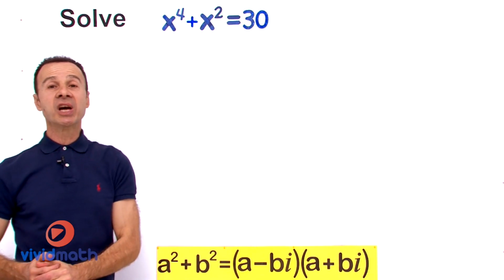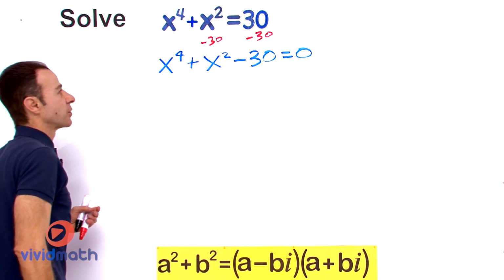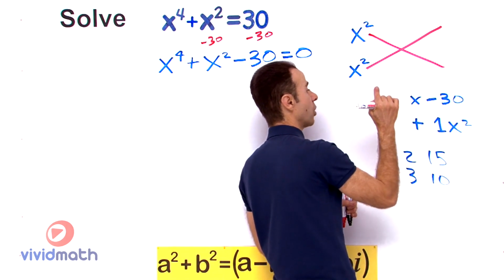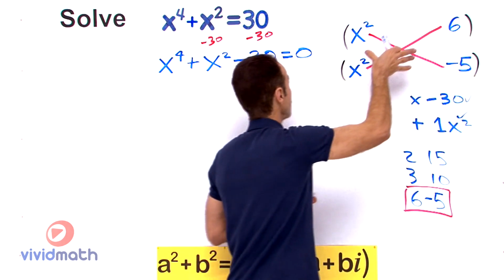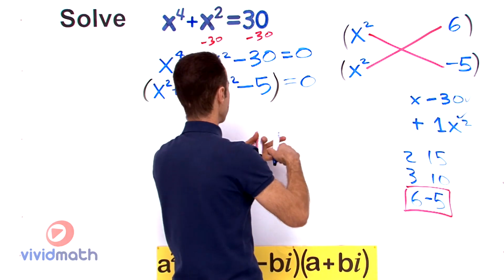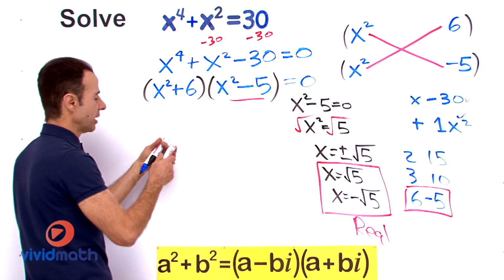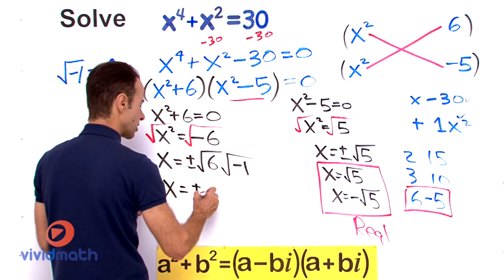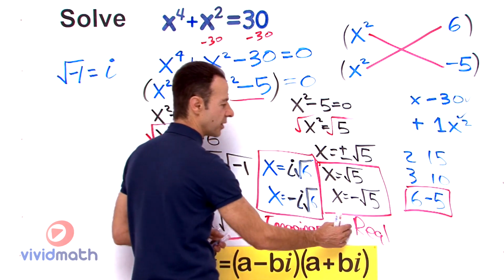58 03 01 Solve Equations with Complex Solutions 07